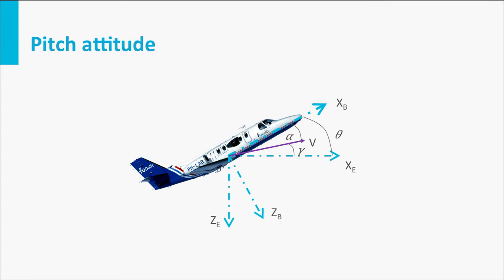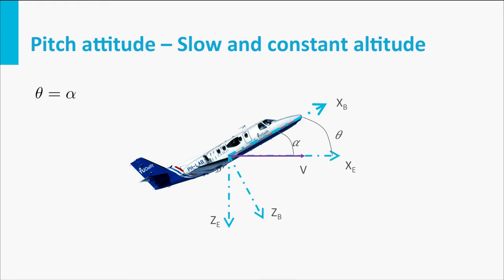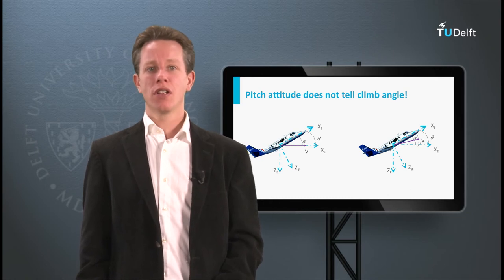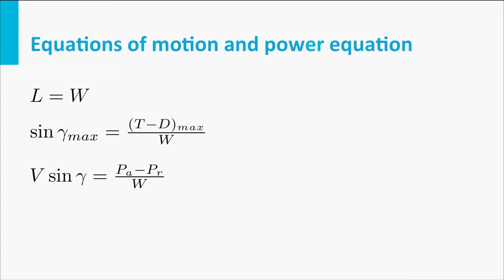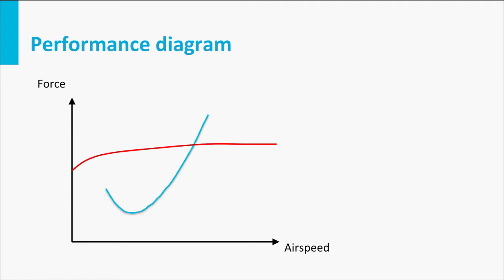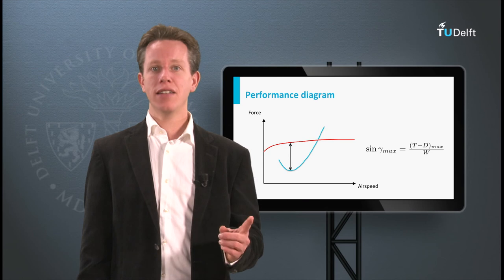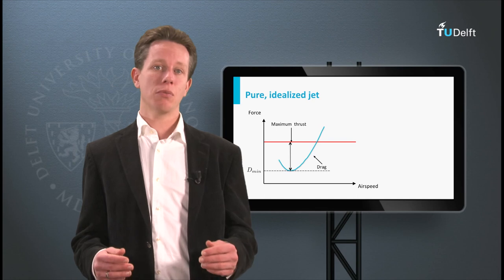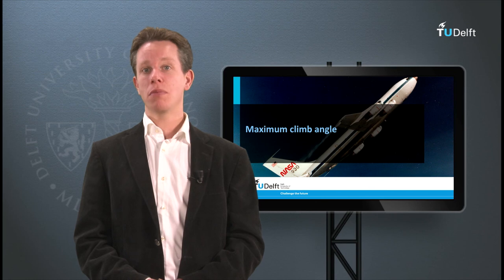AE1110x - W10_3b - Maximum Climb Angle